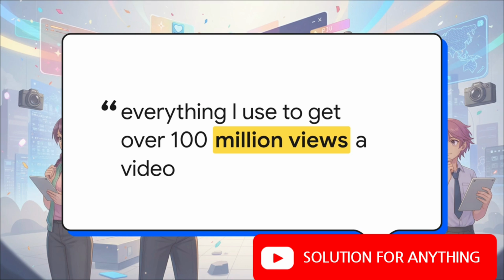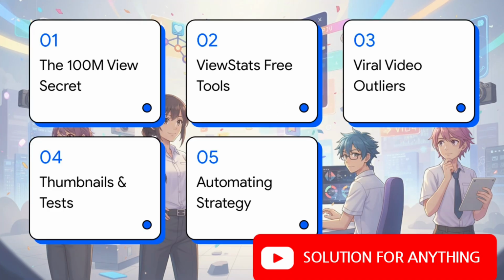Data Behind Vitality 📊 | Performance, Strategy & Winning Insights of Team Vitality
This video breaks down the data behind the success of Team Vitality. From performance stats to strategy insights, we explore how data-driven decisions impact gameplay, teamwork, and consistent victories.

Learn how analytics, training patterns, and in-game statistics shape one of the most competitive esports organizations in the world.